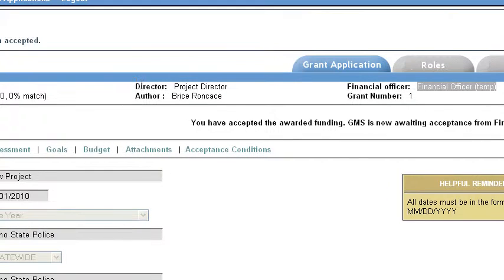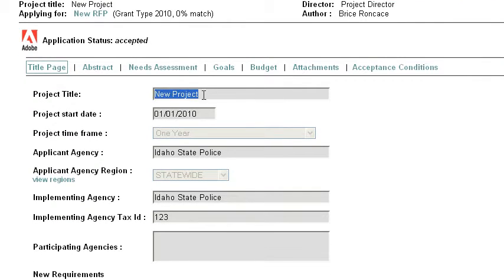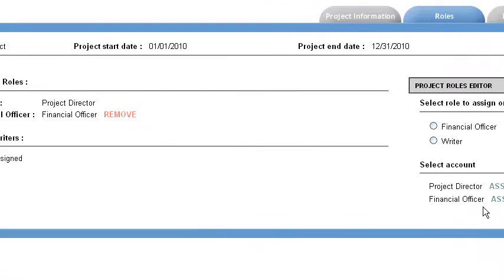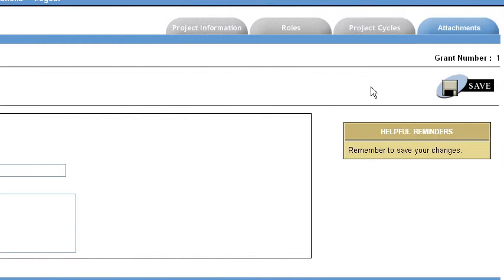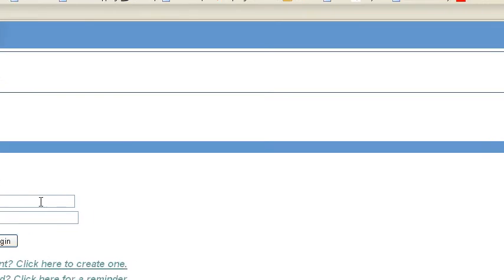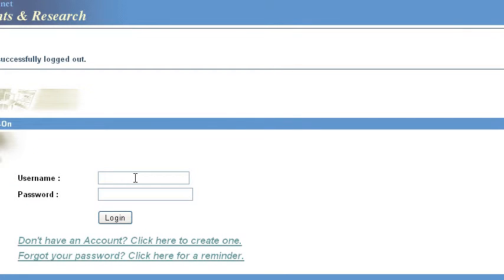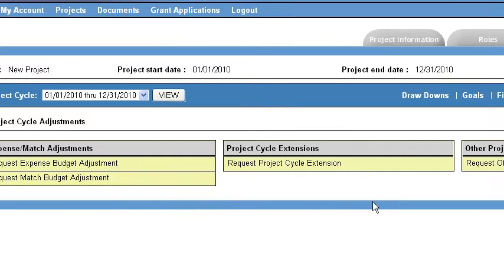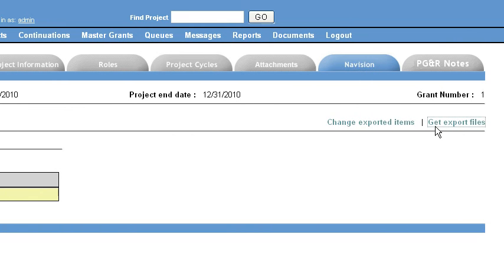GMS Project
Walk through of a GMS project.